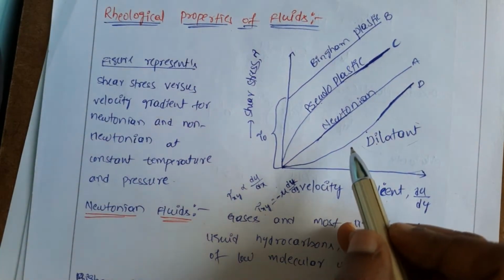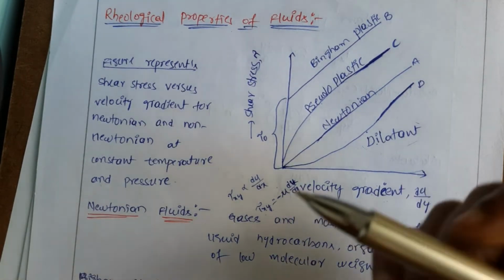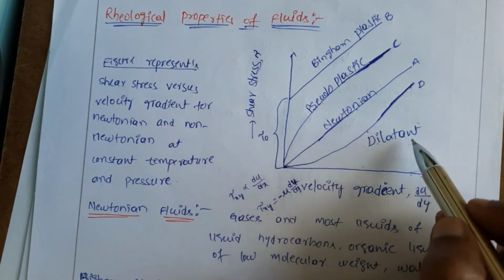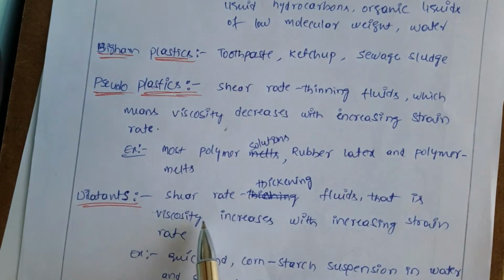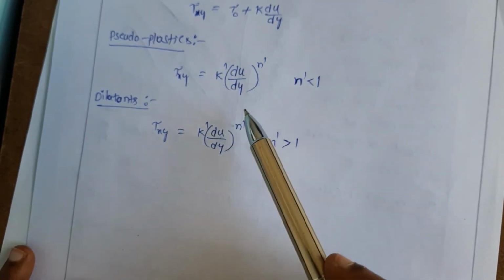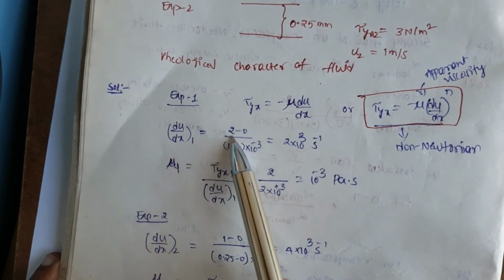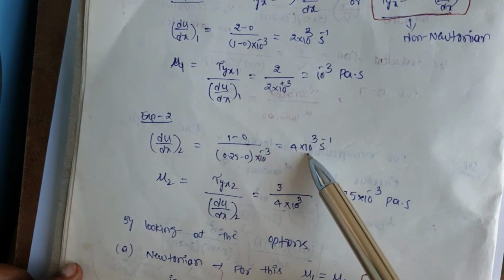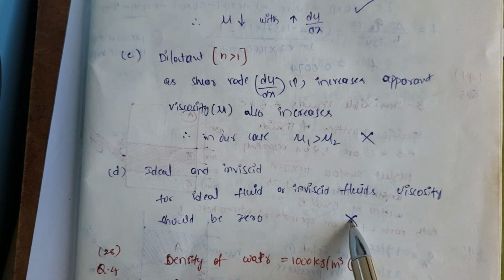2021 GATE Chemical Engineering Fluid Mechanics Solutions_Rheological Characteristics of the Fluid